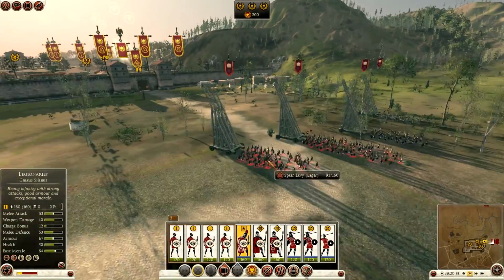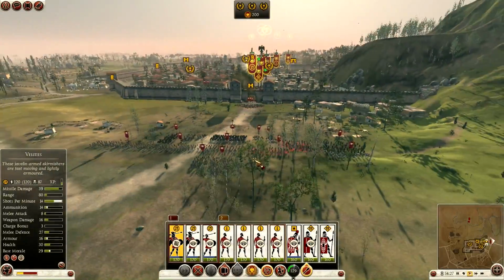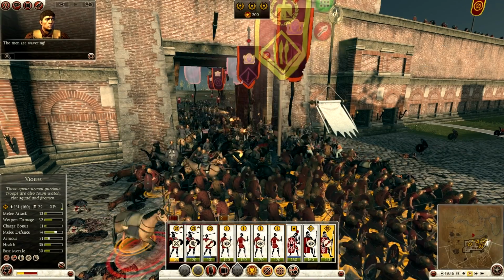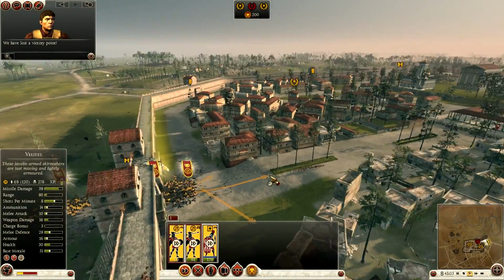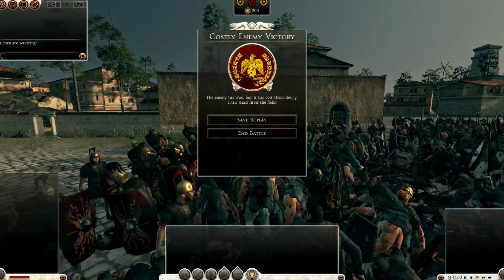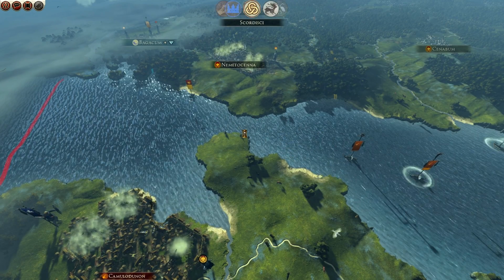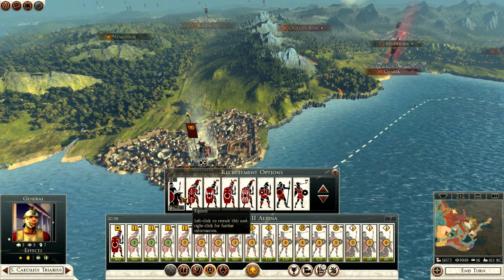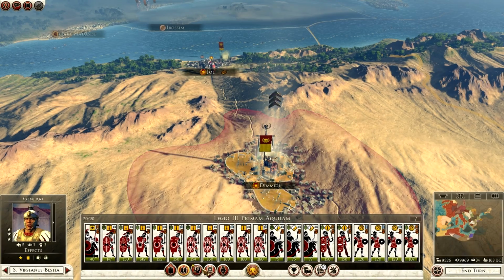Total War: Rome II: Rome Campaign #37 ~ Holding The Line!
#37 of My Total War: Rome II: Rome Campaign

Playing on Hard Difficulty

Available from Steam Workshop